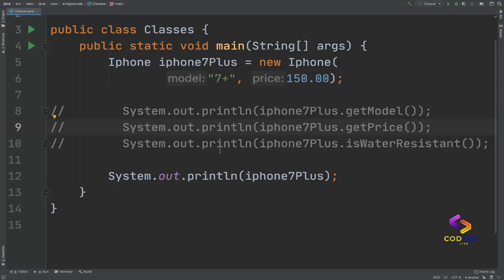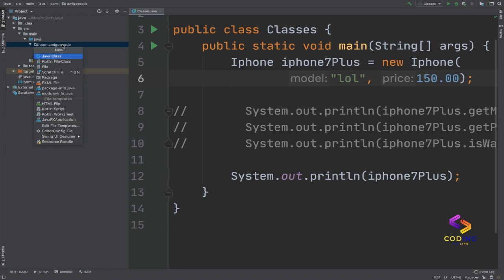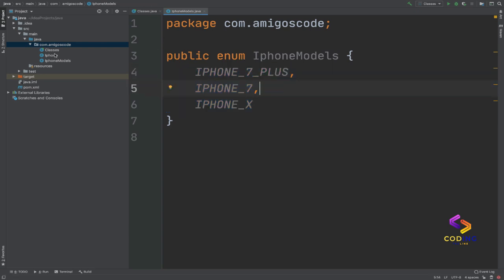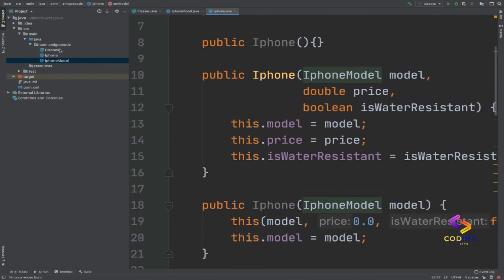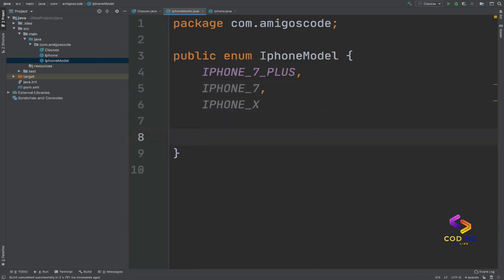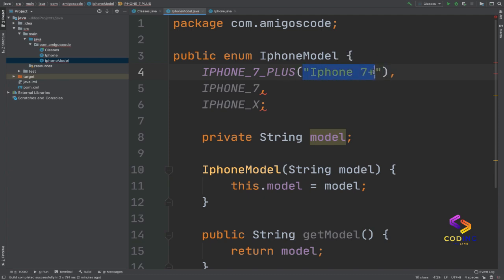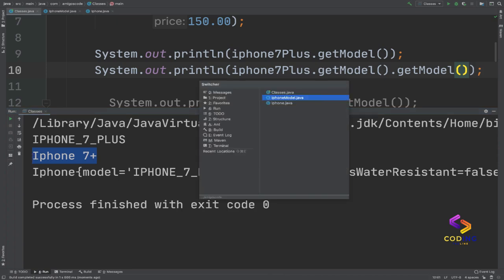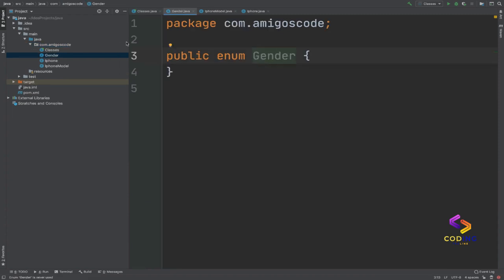Java Programming for Beginners Tutorial: 17 (enum class in java)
In Java, if you're working with an enum and want to associate a description and a tag (or any metadata) with each enum constant, you can achieve this by defining fields and a constructor in your enum class. Here's a clean example with both description and tag for each enum constant: